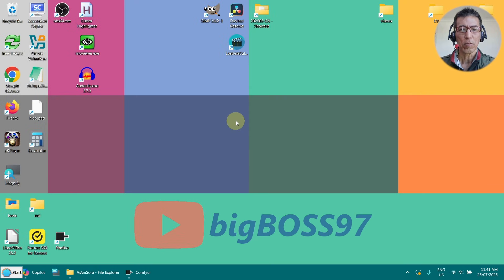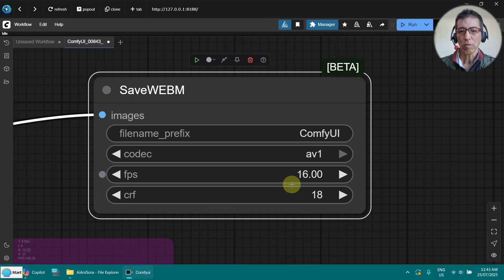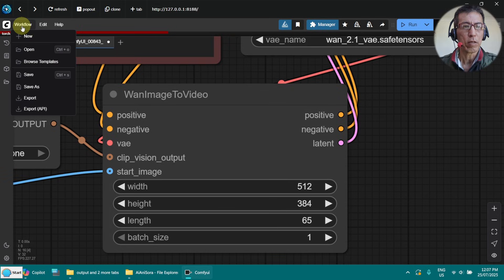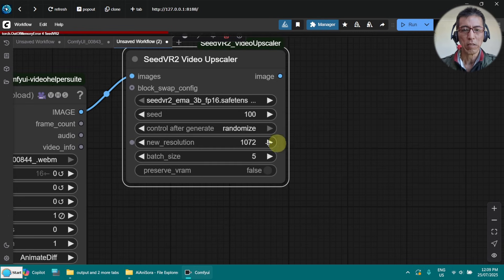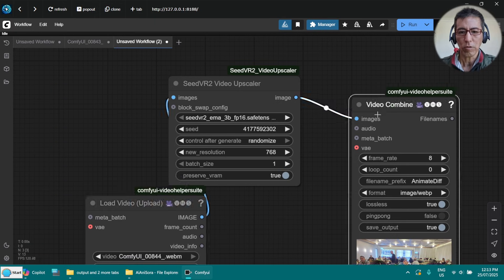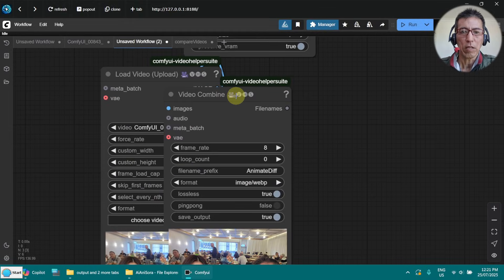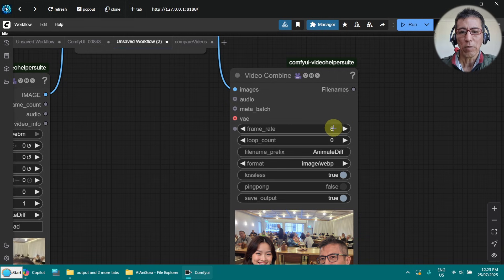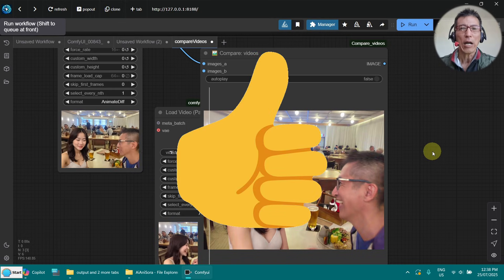Video Upscaling in ComfyUI - SeedVR2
Free video upscaler running locally with 8GB VRAM.